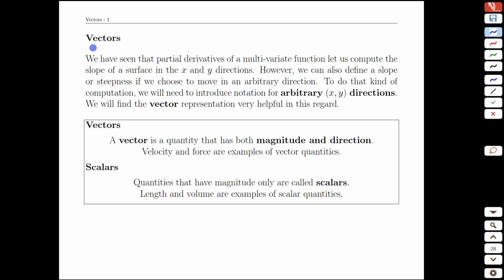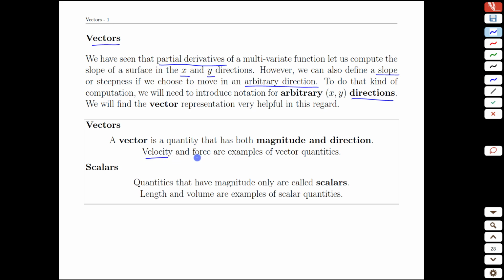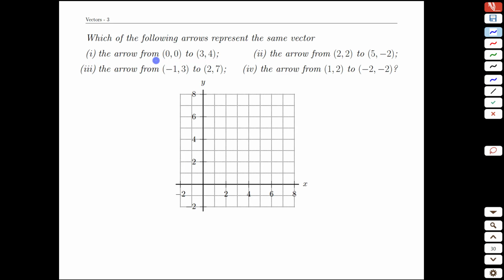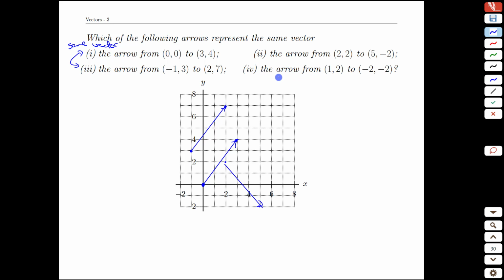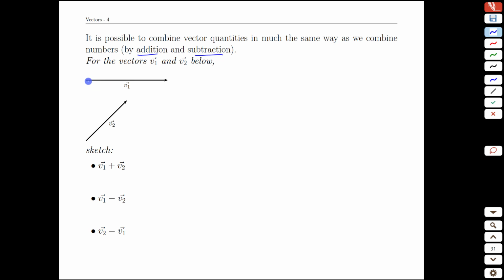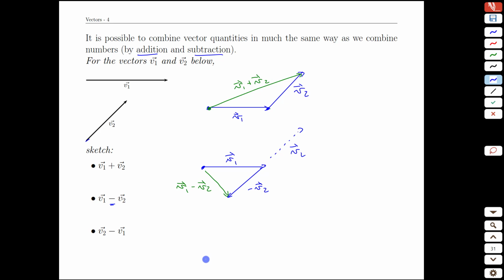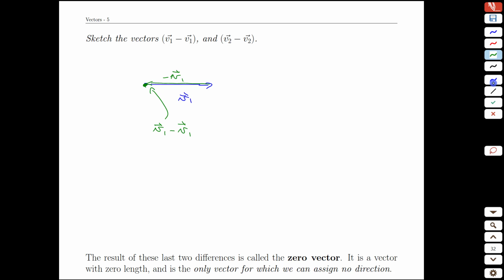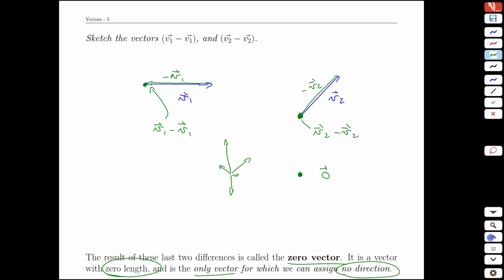Unit 19-8 Vectors - MATH 121